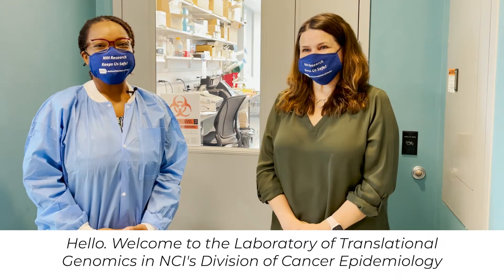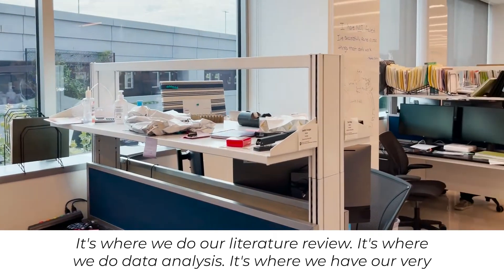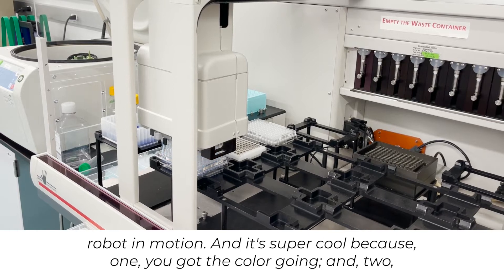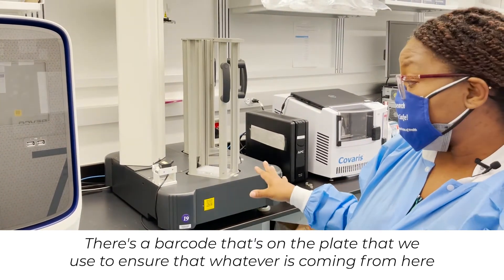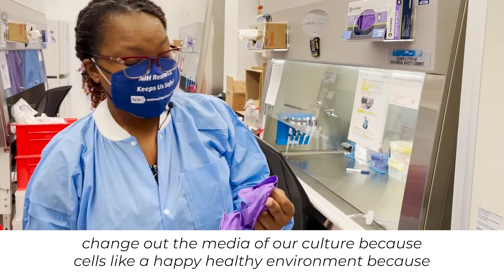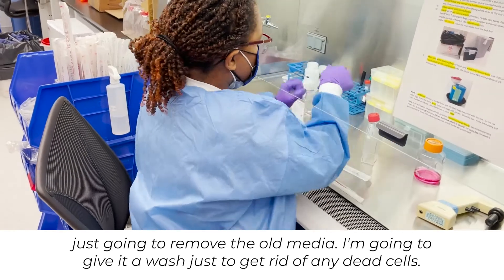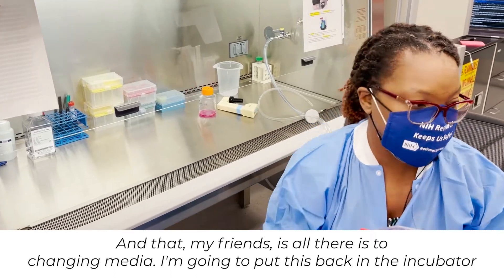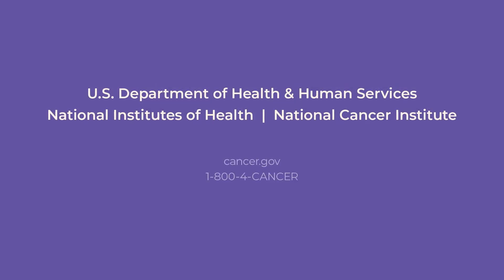Touring an NCI Lab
Get a behind-the-scenes look inside the NCI Division of Cancer Epidemiology and Genetics Laboratory of Translational Genomics. You'll see what kind of equipment is in the lab, why it's used, and even see some how some of the research is done. The tour features Francine Baker, M.S., postbaccalaureate fellow and iCURE scholar and Ludmila Prokunina-Olsson, Ph.D., Chief and Senior Investigator of the lab.